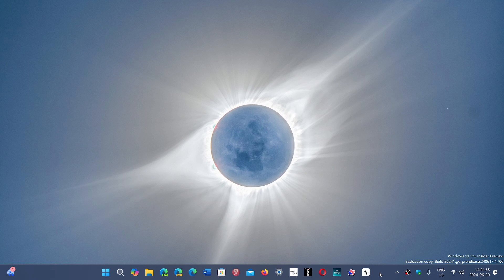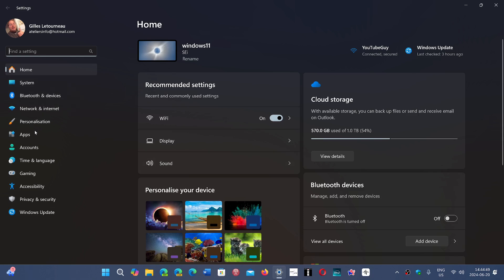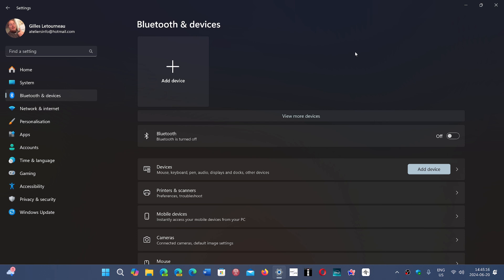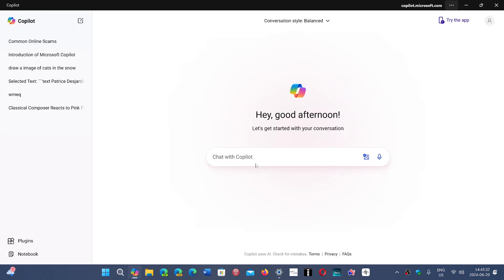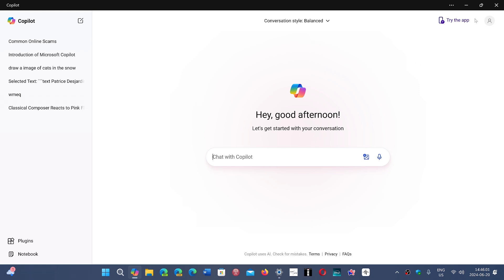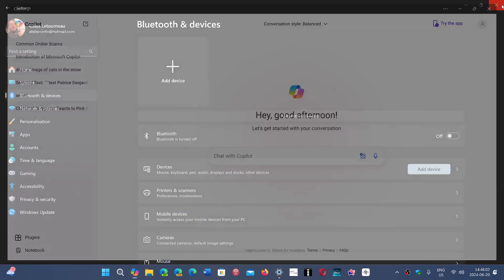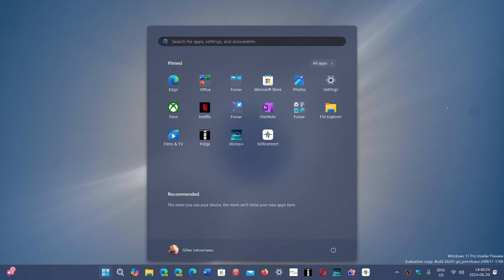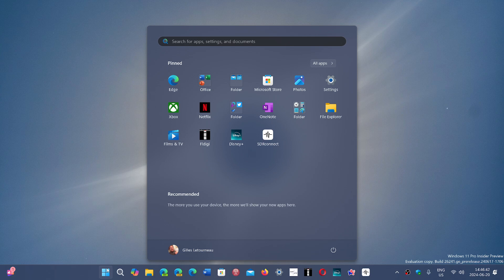Windows 11 24H2 Big new feature where is it and how can we call this big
We are in June 2024 and that promised big update, well, I do not see anything big about it !